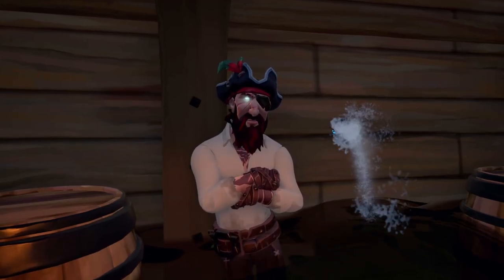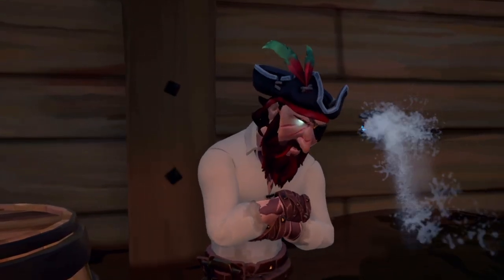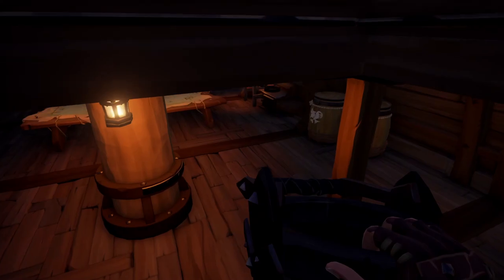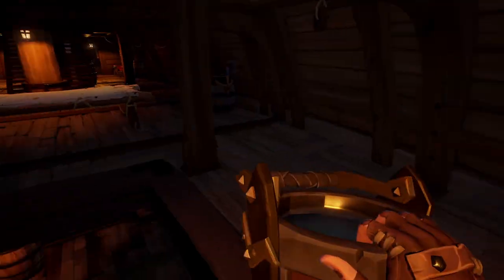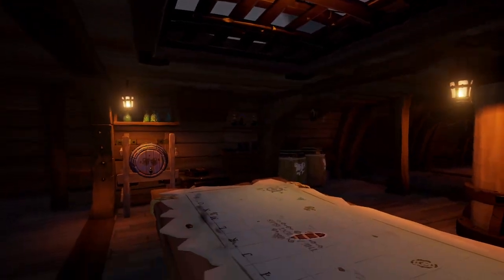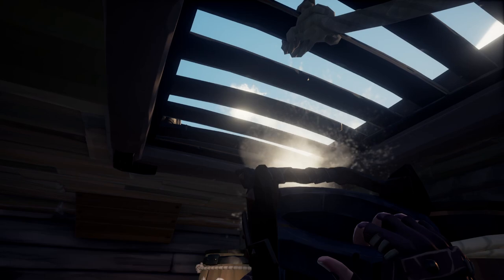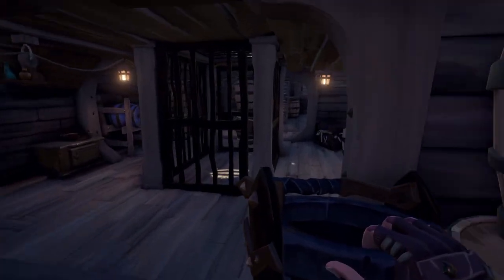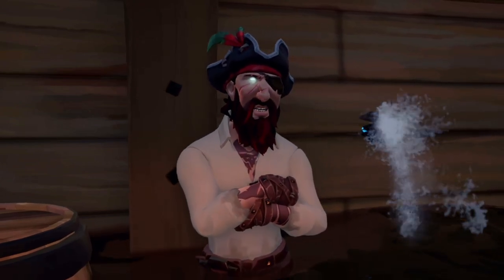Save Your Ship From Sinking With This Trick - Sea of Thieves Quick Tips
There is a wrong way and a right way to bail out your ship and most likely you are doing it wrong. In this video, I cover the most efficient way to bail out water from your ship!

MONDAYS | 1pm
TUESDAYS | 8am
WEDNESDAYS | 8am
THURSDAYS | 8am
FRIDAY | 8am